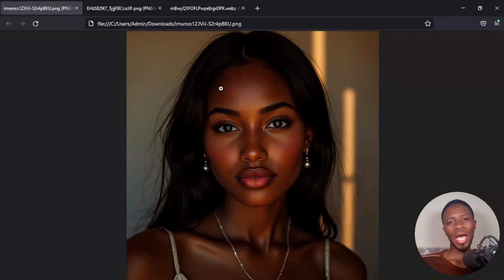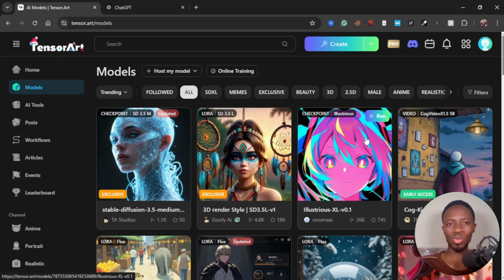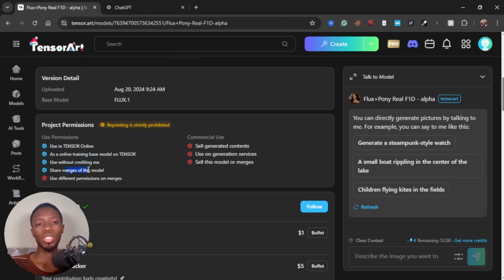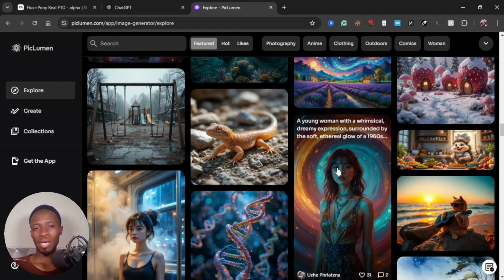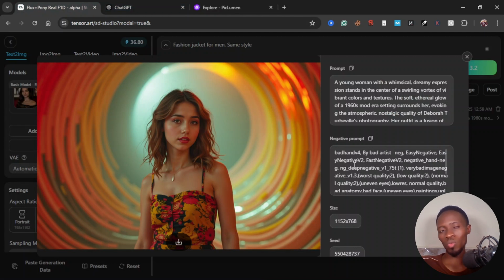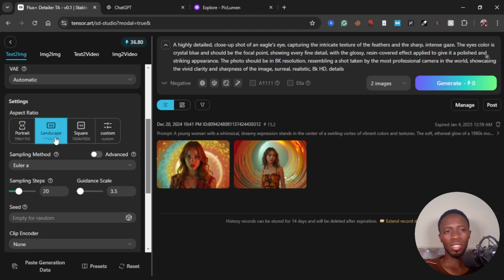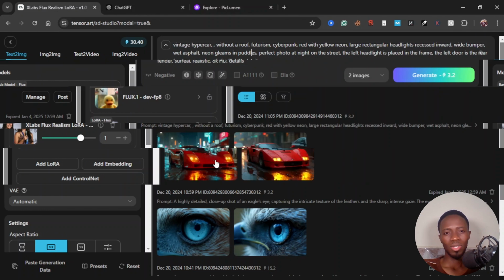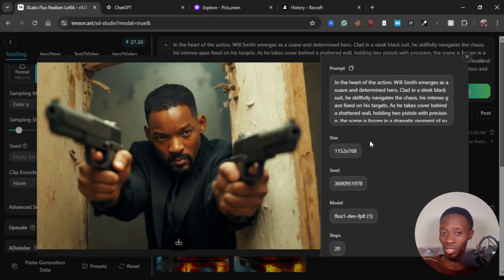I Tried Flux AI for Tensor Art and Got SHOCKING Results!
Learn step-by-step how Flux AI can help you create realistic Tensor Art effortlessly.